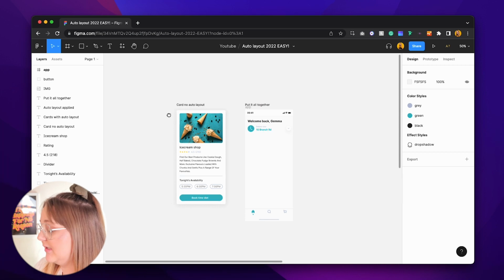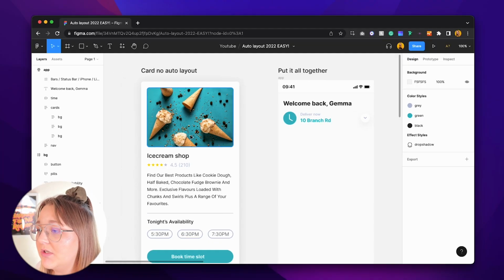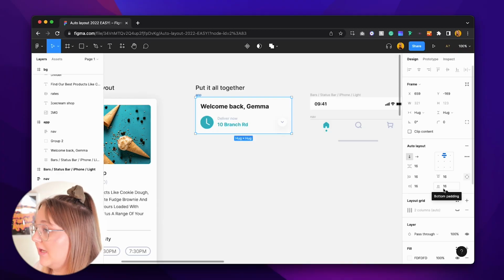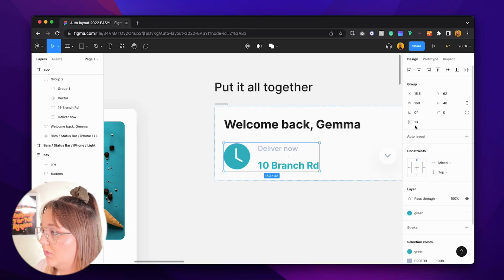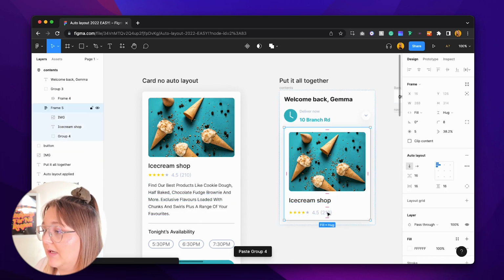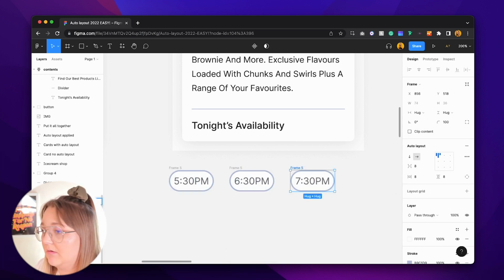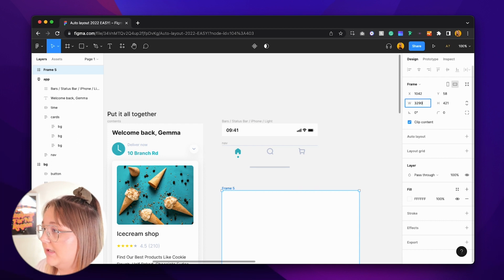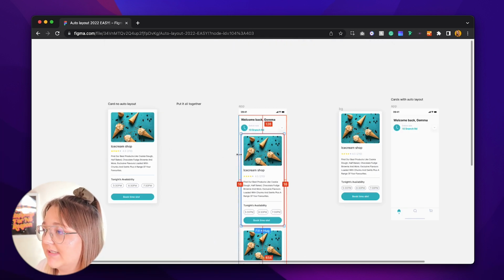Master Figma Auto Layout the easy way | 2022 Auto Layout Update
In this video, I cover the basics of Auto Layout. Auto Layout allows you to create layouts that respond as the frame grows or shrinks. As well as allowing you to design with consistent spacing without having to push the pixels.

If you're new to auto layout then this video is for you :)

Signup to my newsletter 📧

Receive my live streams, workshops and a selection of helpful resources directly to your inbox.

⭐ Get your first role as a UX Designer with Mentor Design Academy

Part-time self-paced mentored bootcamp designed to help people from all backgrounds transition to a future-proof and fulfilling career in tech.

Gemma ♥